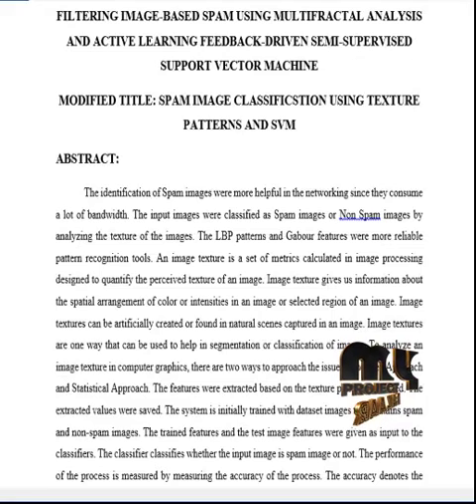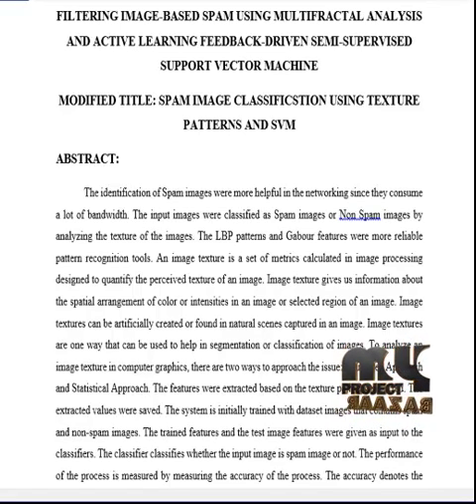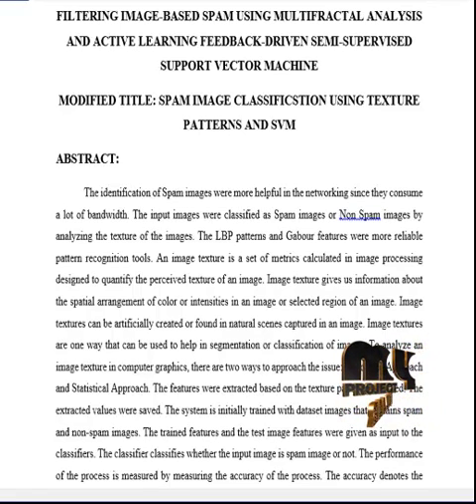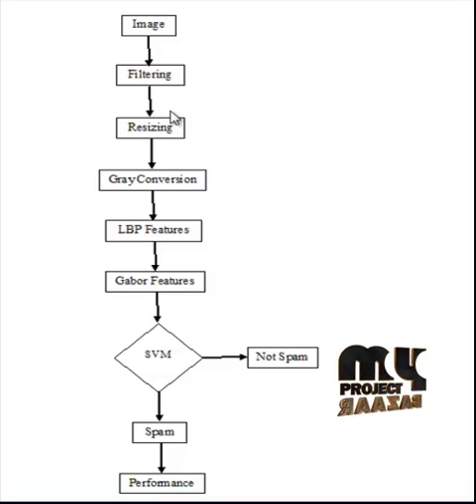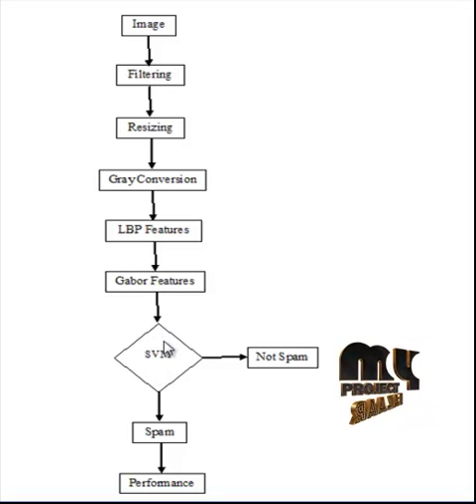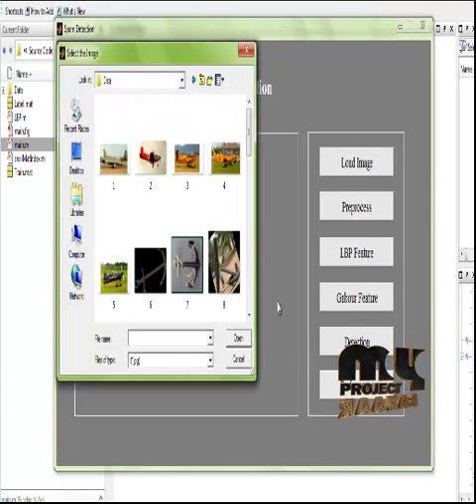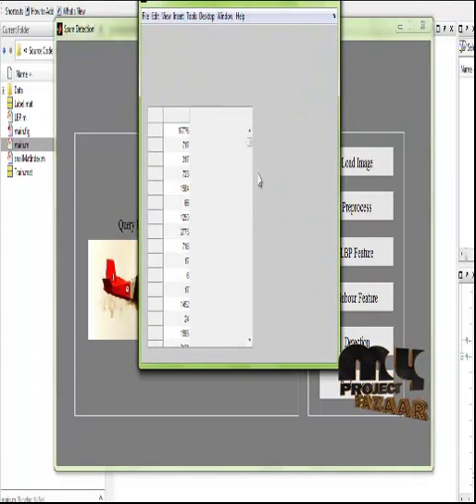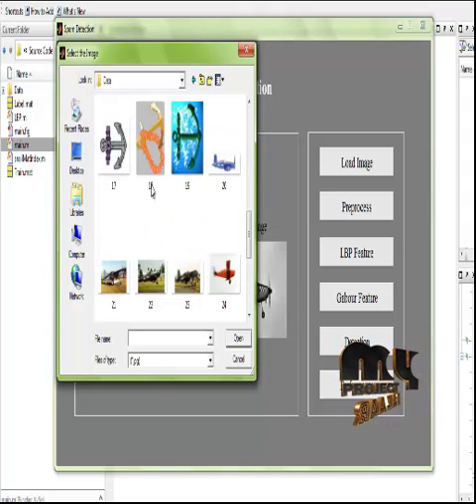Final Year Projects 2015 | Filtering Image-based Spam Using Multifractal Analysis